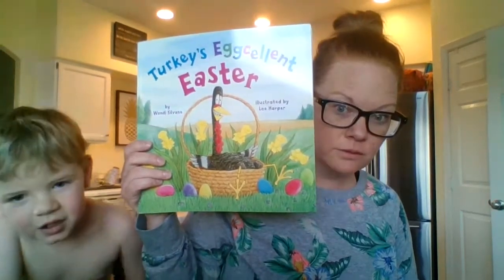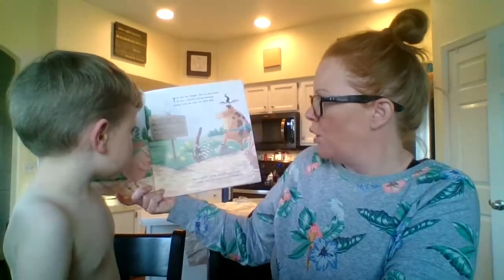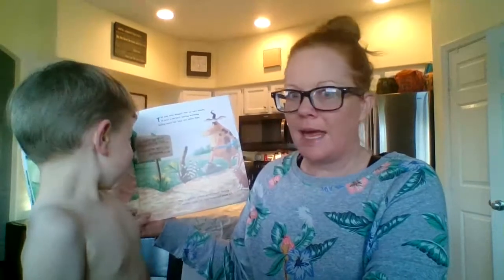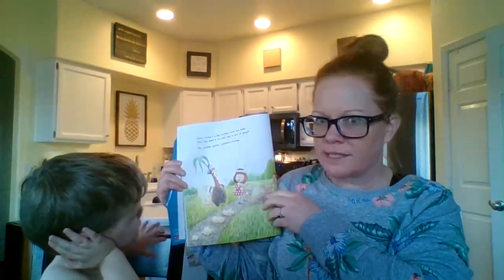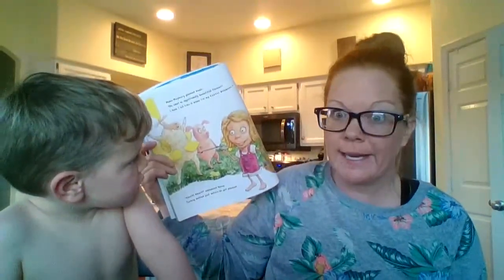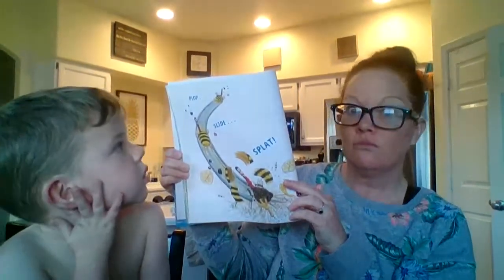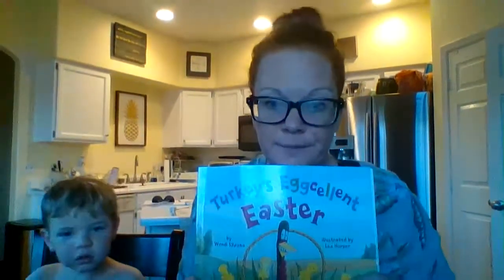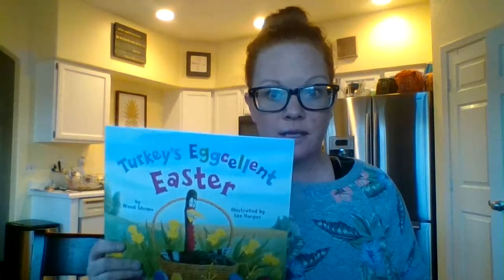"Turkey's Eggcellent Easter"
Mrs. Stolfa reads "Turkey's Eggcellent Easter" with Ronan. This was the first book on camera for Mrs. Stolfa ... it may be a little rough around the edges!

Concepts worked on:
1. answering questions
2. practicing sounds like /f/ and /s/ blends
3. vocabulary like synonyms
4. making predictions
5. farm vocabulary
6. action words
7. figurative language
8. and more!

Extension activities:
1. compare/contrast: Turkey's disguises, farm animals
2. come up with more synonyms and antonyms
3. describe the animals using EET/attributes like Green/group (category), Blue/do, What does it look like, What is it made of, Pink/parts, White/when and where, What else do I know/let's share! (song that goes to Skip to My Lou that some of the kids have learned in their groups)
4. make up your own special prize and describe it (like Turkey's jelly bean covered pizza)
5. talk about the actions in the picture: what is (animal/person) doing, what does (animal/person) do everyday, what did (animal/person) do?
6. retell the story to your family
7. have fun!